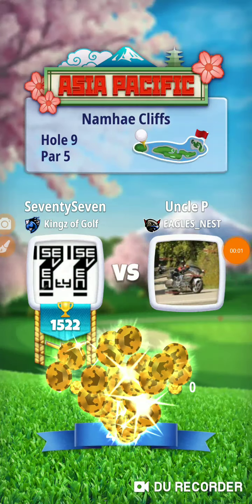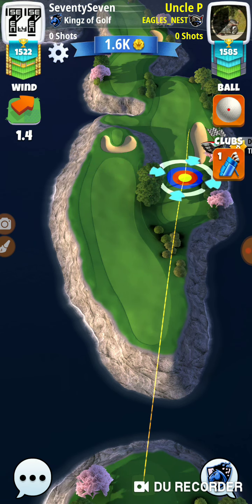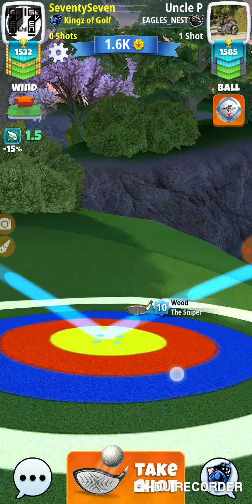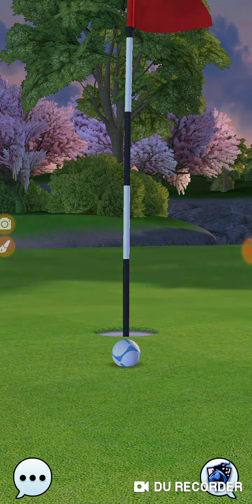Golf Clash Namhae Cliffs Hole 9 Par 5